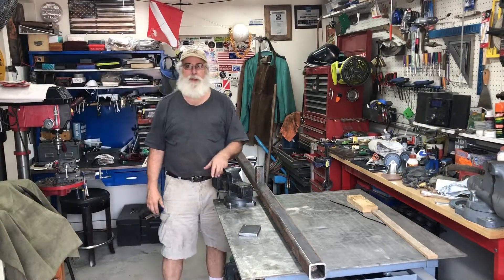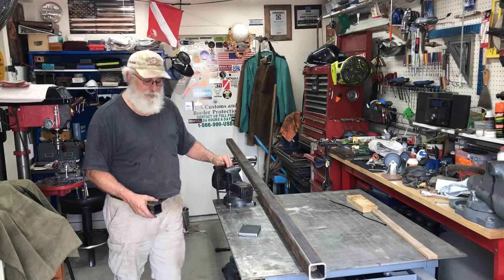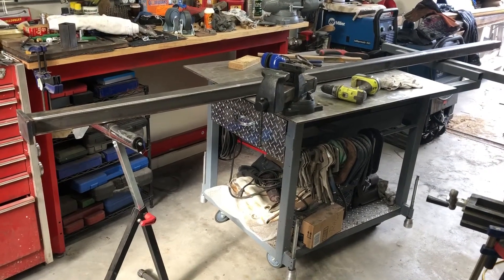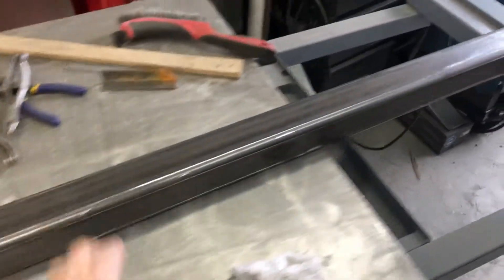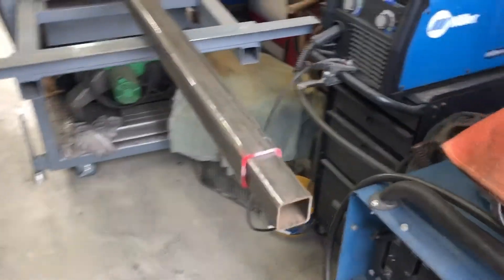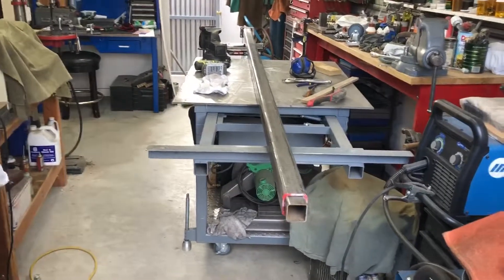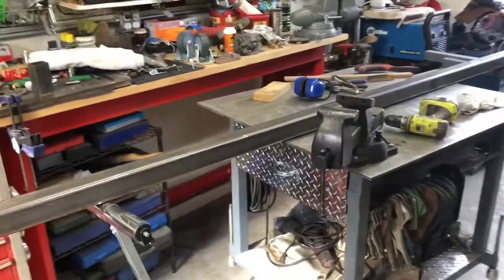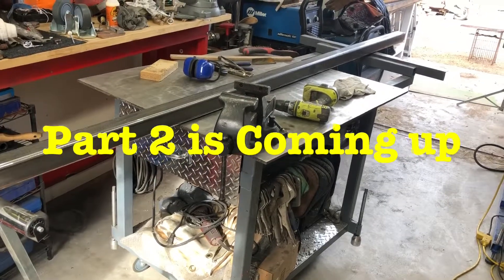Fabrication of a Telescoping TV Antenna part 1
Needing a better pole for a TV Antenna, I fabricated one out out tubing to make extension easier.